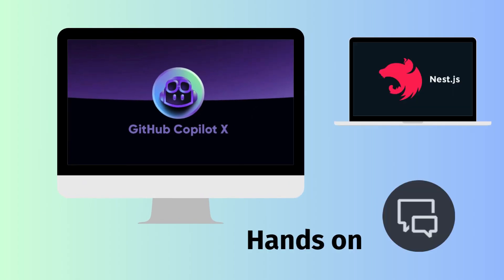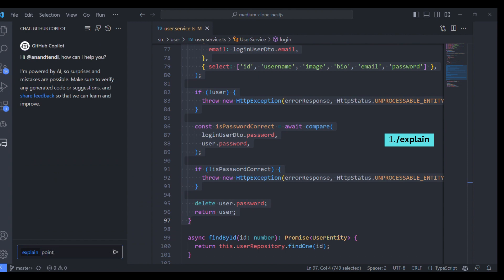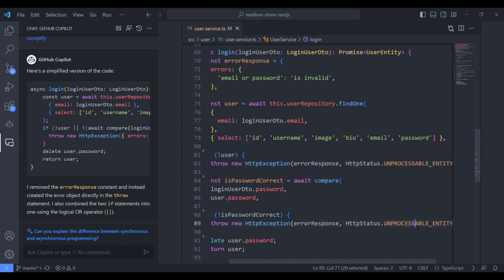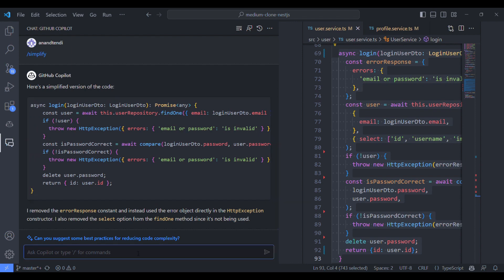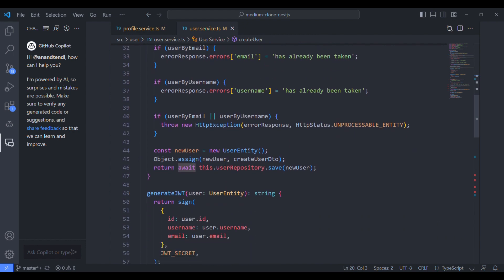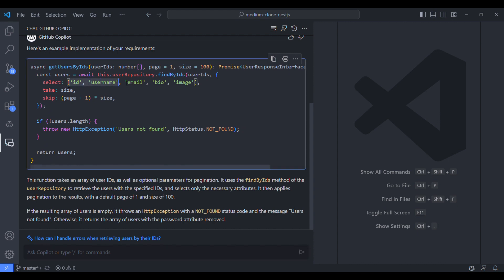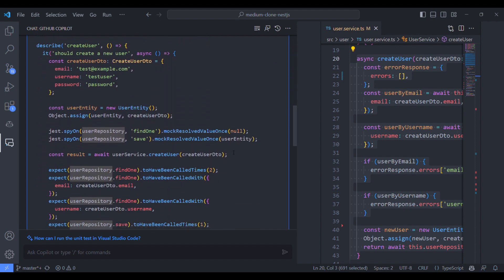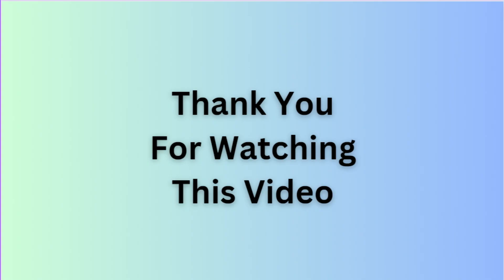Github Copilot Chat in 9 minutes 🚀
This video covers how to get the GitHub copilot chat access & hands on using nest js project